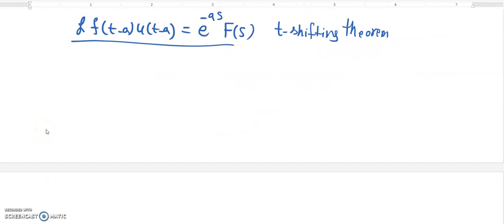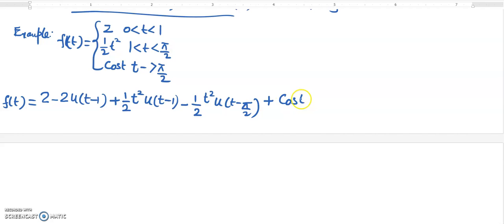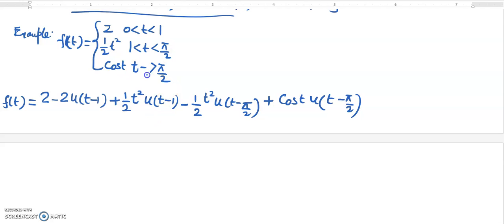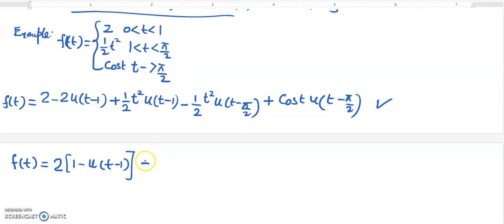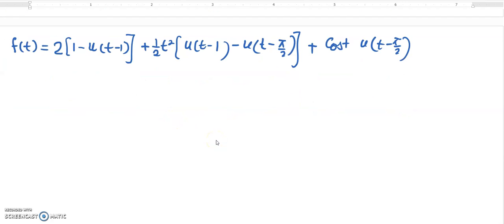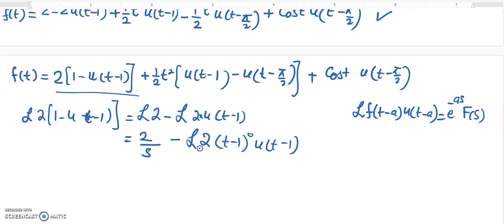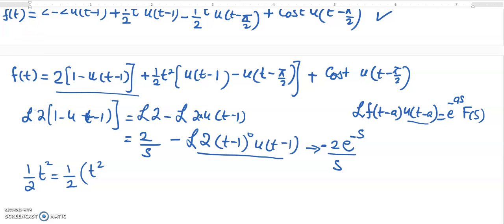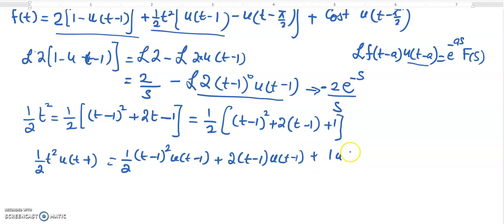Unit step function clip 2